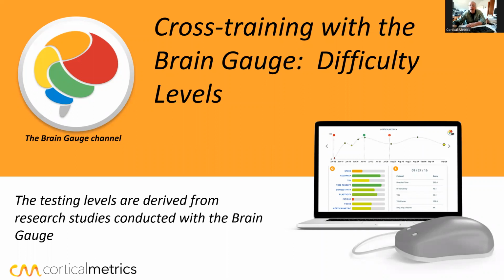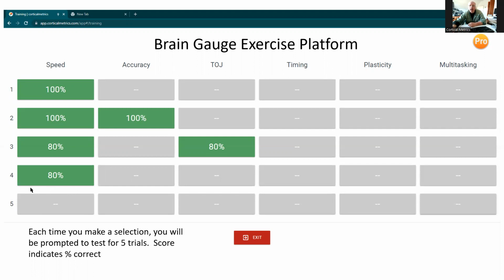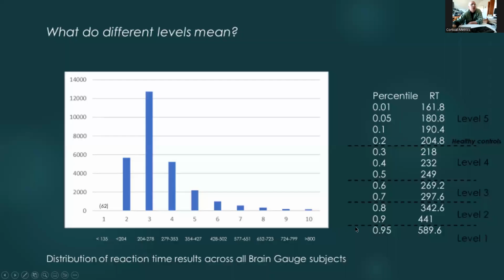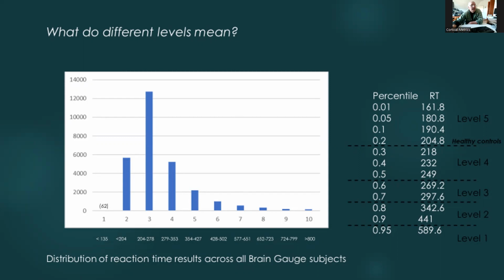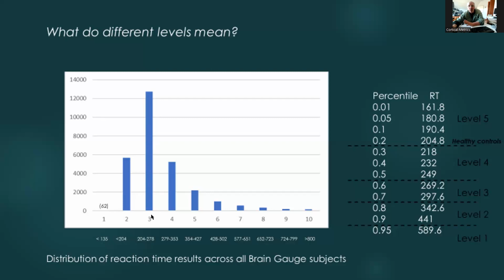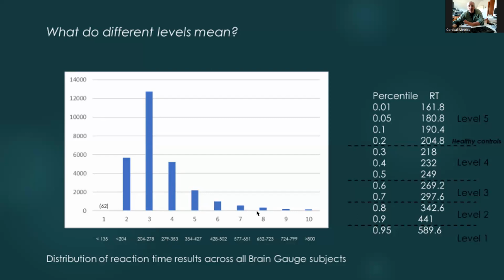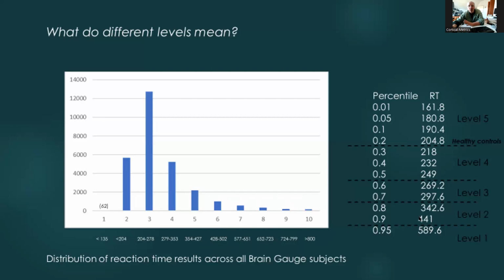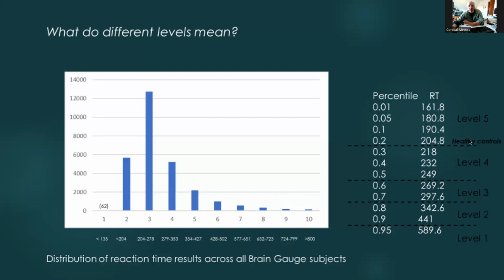What different difficulty levels with the Brain Gauge mean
The different levels of difficulty on the Brain Gauge exercise platform are derived from many different research studies.

Note that the Brain Gauge is not claimed to be a diagnostic device or a therapeutic device.

For related videos about the Brain Gauge, go to the Brain Gauge channel